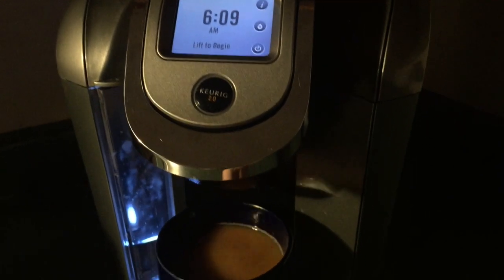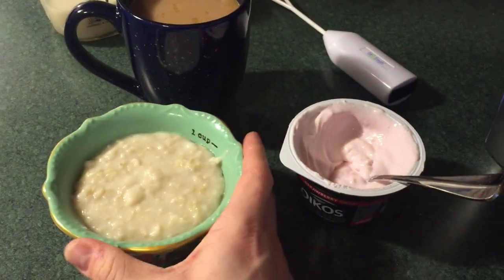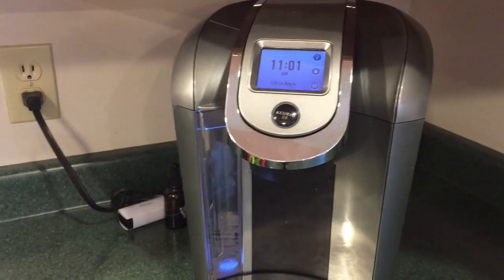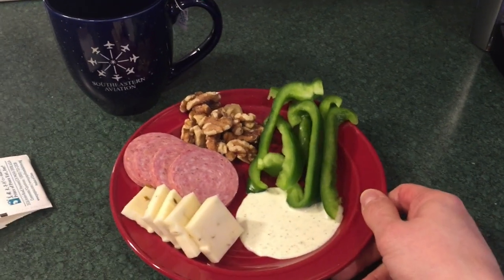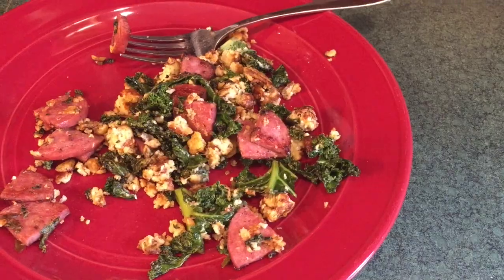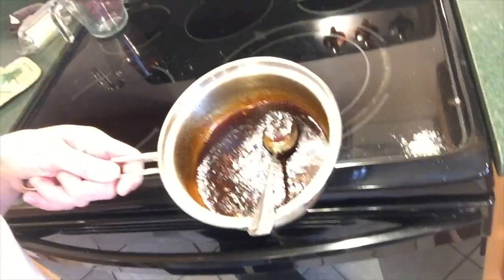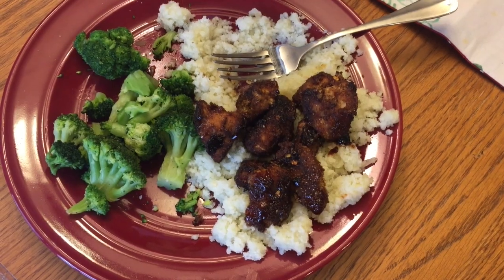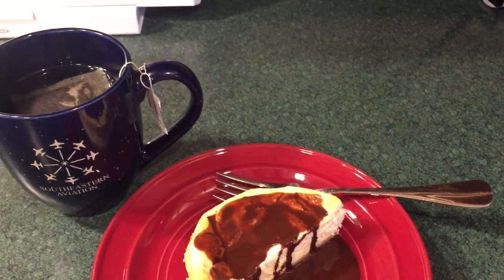allinaprilTHM Challenge ||VEDA 2018 Day 27